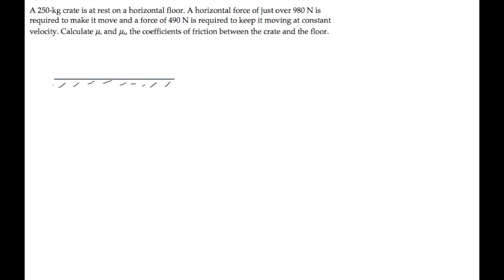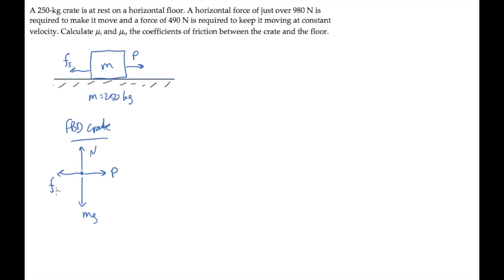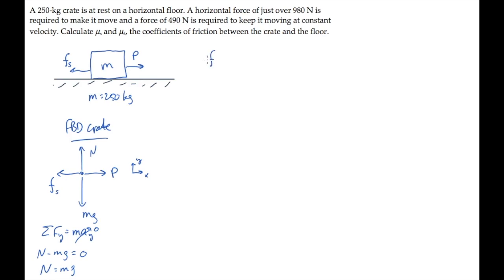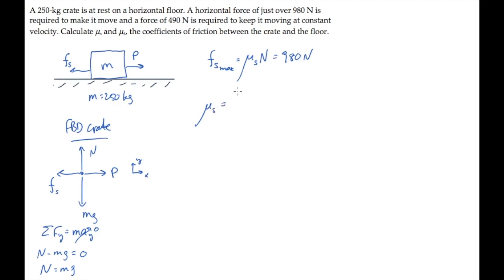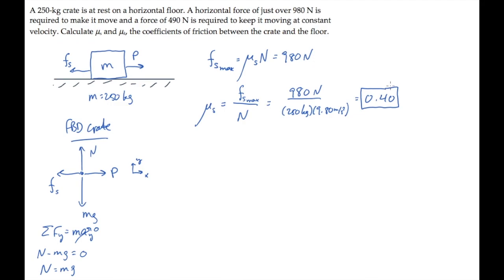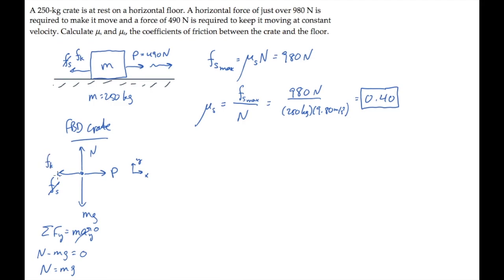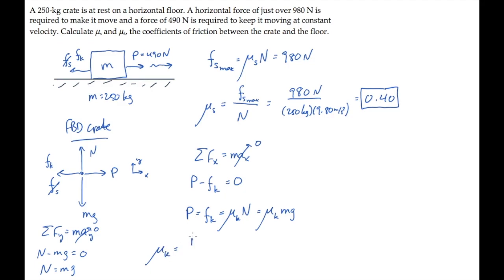Newton's 2nd Law: Static and Kinetic Friction. Level 1, Example 1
A 250-kg crate is at rest on a horizontal floor. A horizontal force of just over 980 N is required to make it move and a force of 490 N is required to keep it moving at constant velocity. Calculate μs and μk, the coefficients of friction between the crate and the floor.